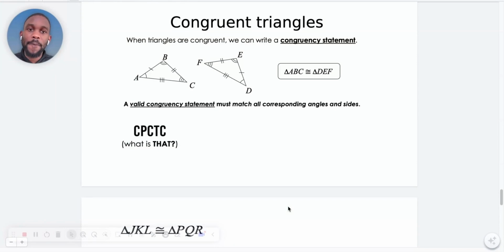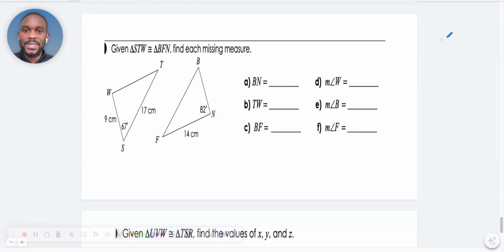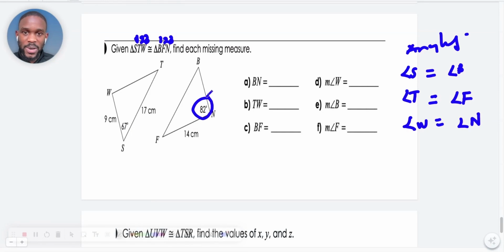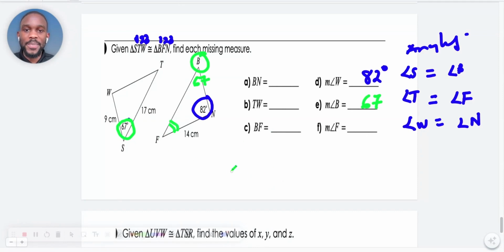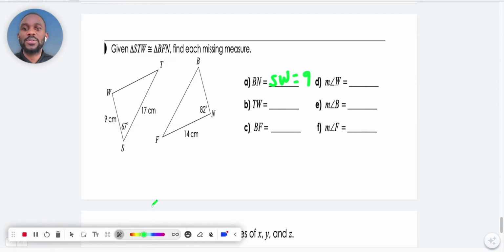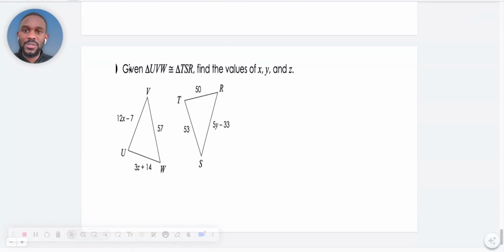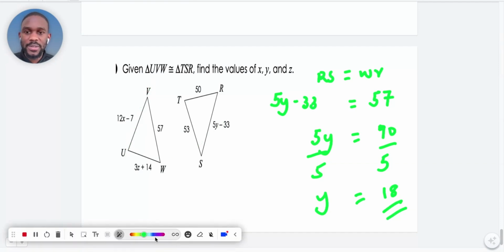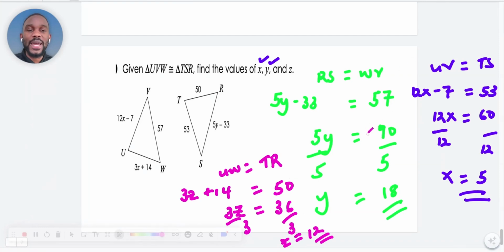31. CPCTC and Solving Missing Values Part 2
In this video, I delve into the fascinating world of congruent triangles and CPCTC, which highlights that corresponding parts of such triangles are congruent. I guide viewers on how to apply this concept to uncover missing angles and side lengths within triangles. Through practical examples, I demonstrate how to determine these missing values by leveraging corresponding angles and sides. Additionally, I showcase the process of solving single-step equations to unveil the angles and side lengths of congruent triangles. I encourage viewers to actively engage with the content by pausing the video and attempting the steps themselves. Join me on this educational journey as we unravel the mysteries of congruent triangles and CPCTC together!